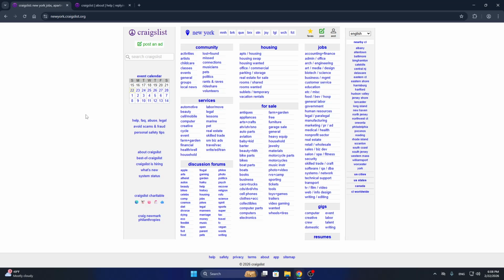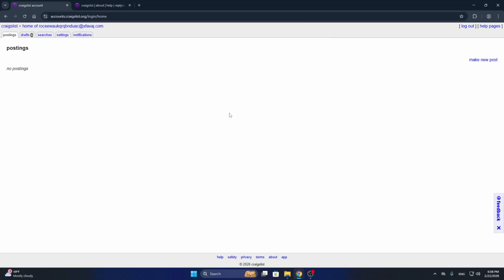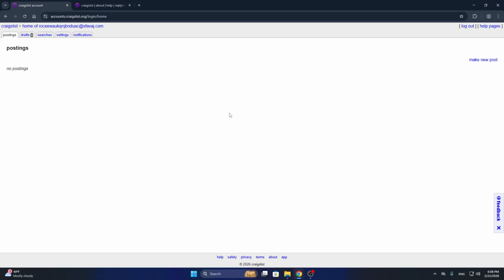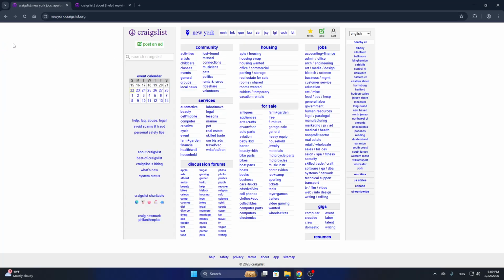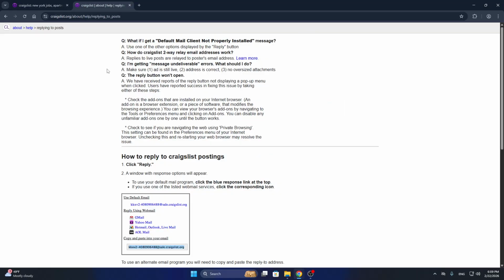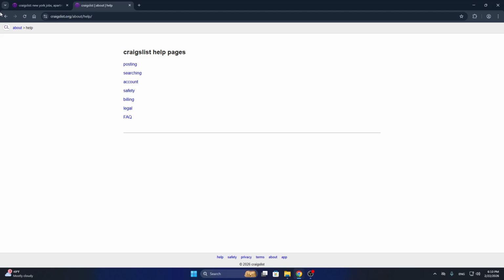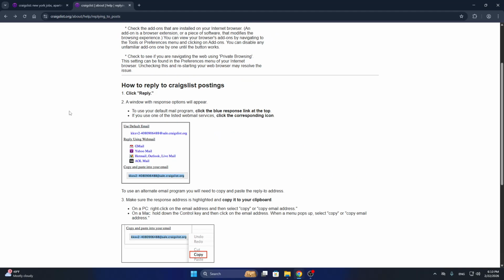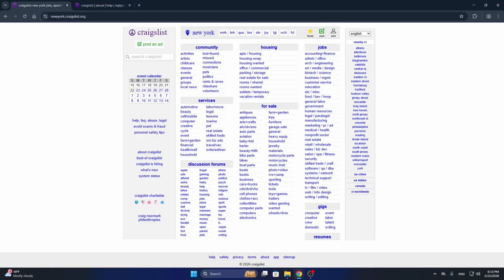How To Find Craigslist Replies In Your Email ! Tutorial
Today we talk about find craigslist replies in your email,respond to craigslist email,reply to craigslist post,can you reply to a craigslist email,reply to craigslist email